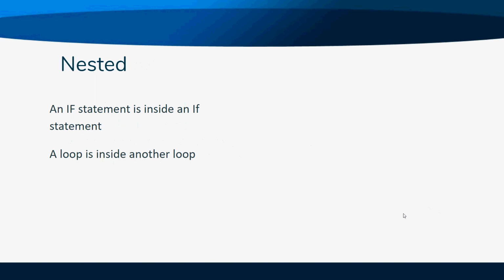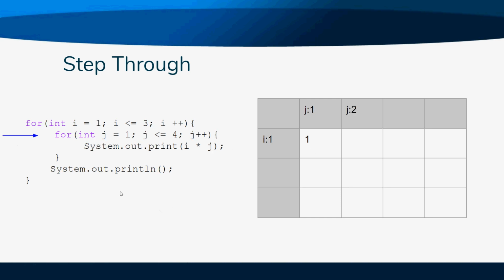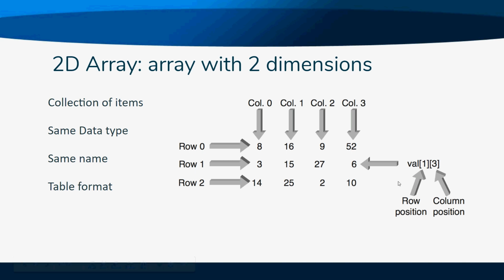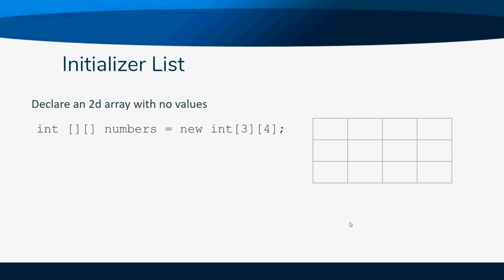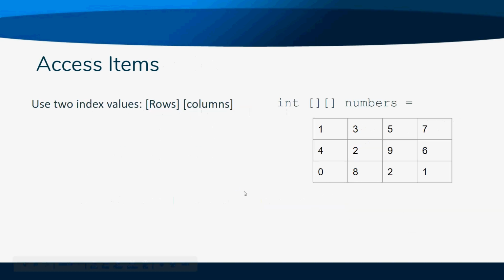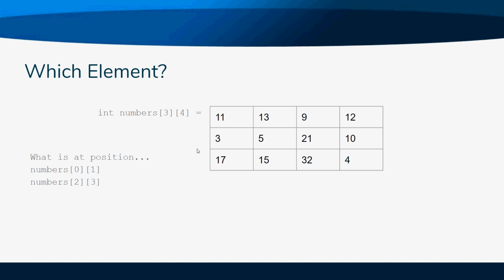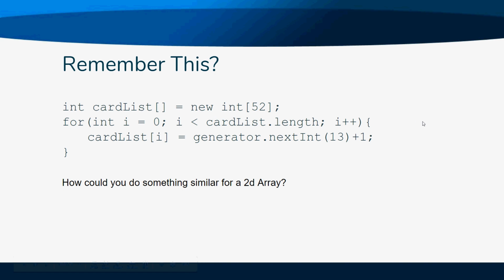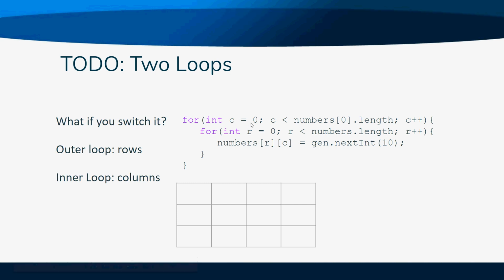CS 1400 2d Arrays